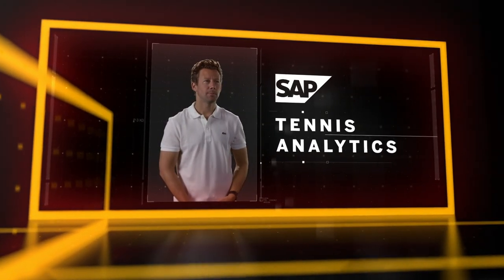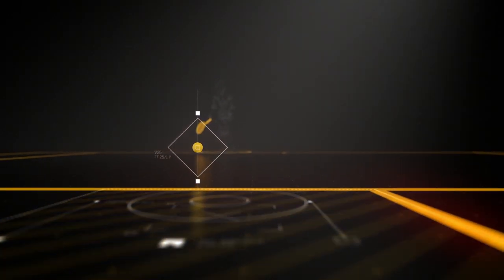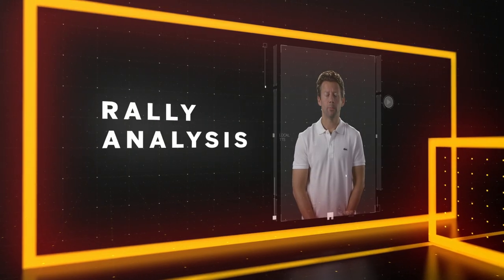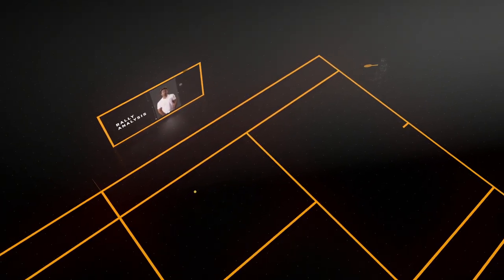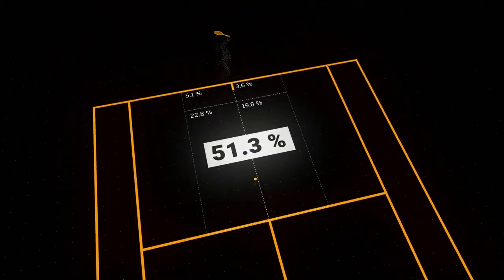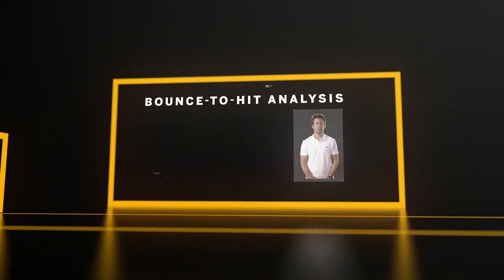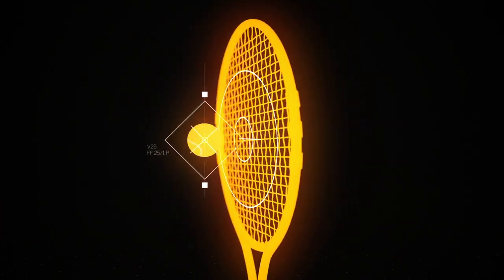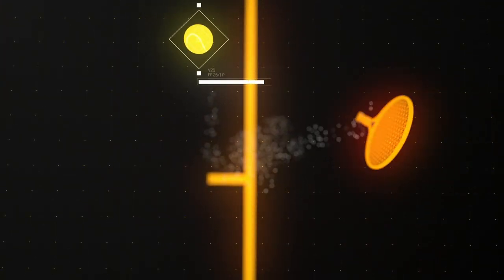SAP Tennis Analytics for Coaches - Patterns of Play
Discover what makes our latest innovation such a powerful tool for WTA players and coaches, with WTA Coach Wim Fissette. 🎾